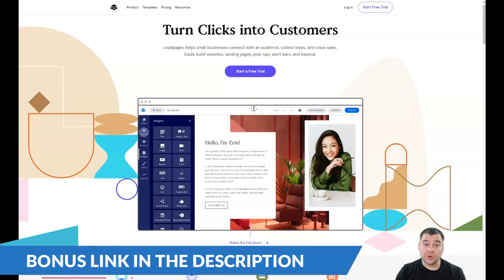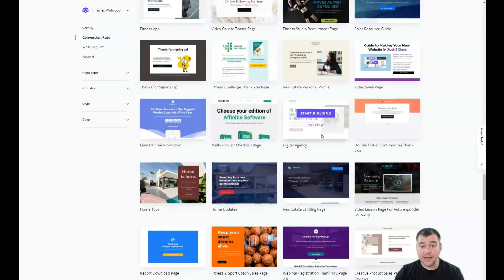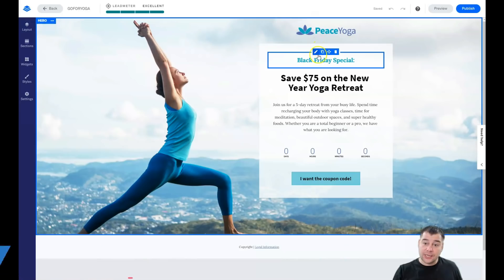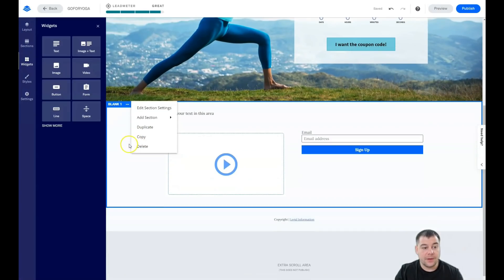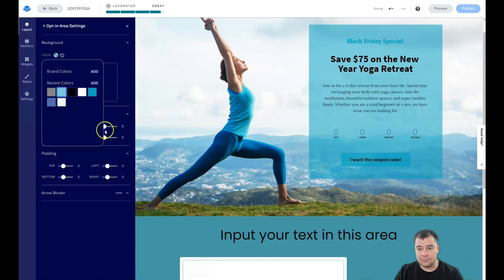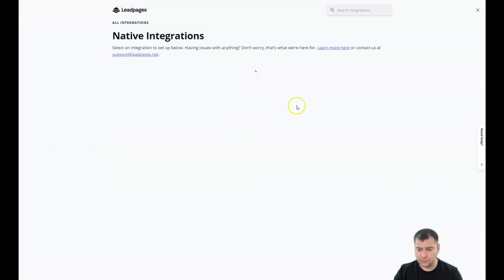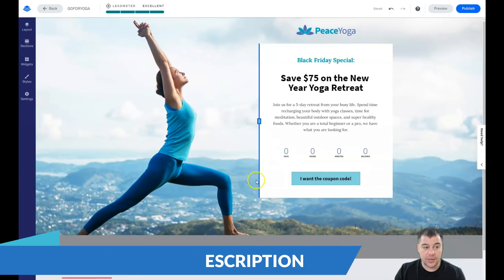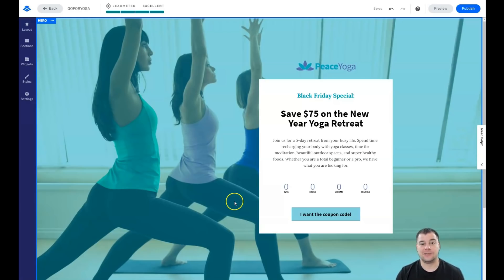How to Make Awesome Website For Business🔥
how to design a website
web design
website tutorial